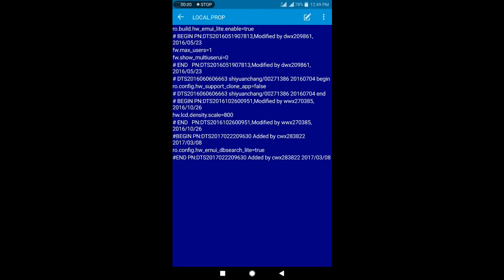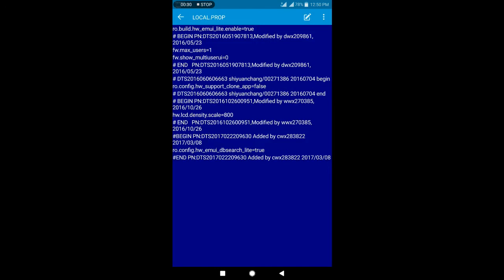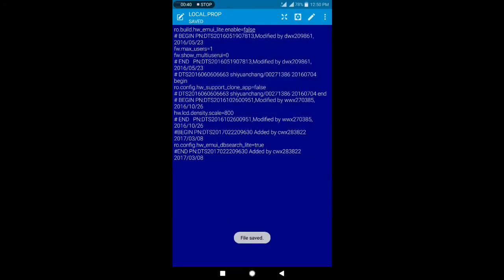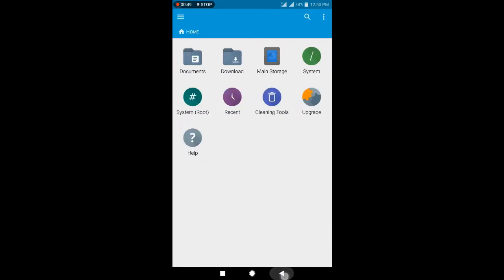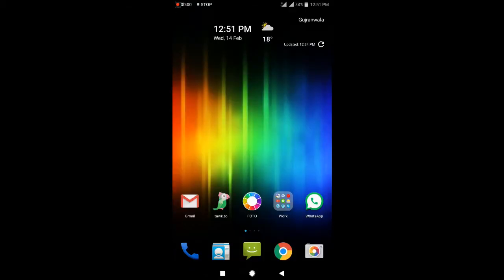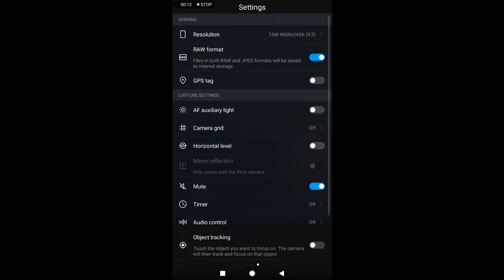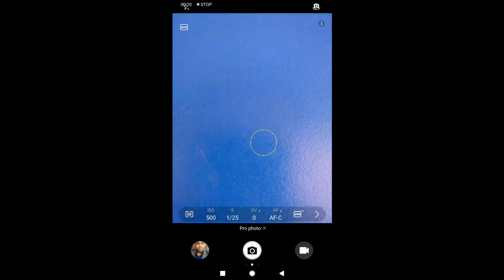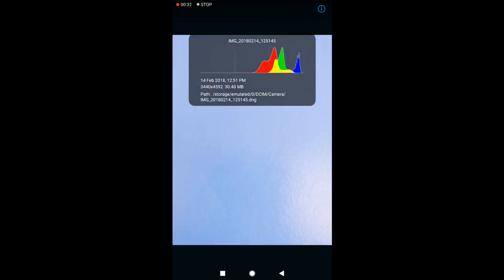How to Capture Photos in RAW Format on Huawei Phones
By following this guide you can capture photos in RAW format on Huawei devices running EMUI4/5
Not tested on Oreo.